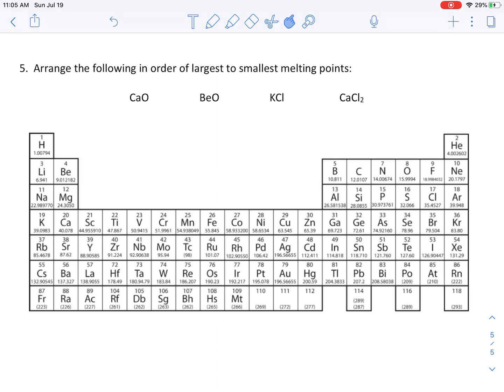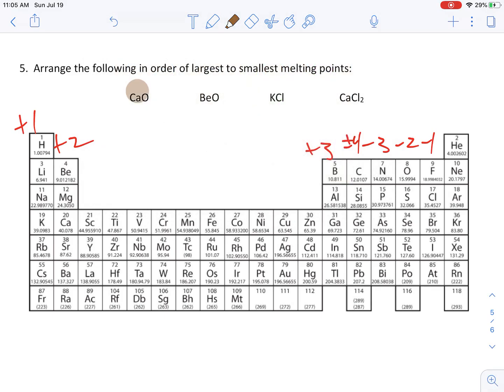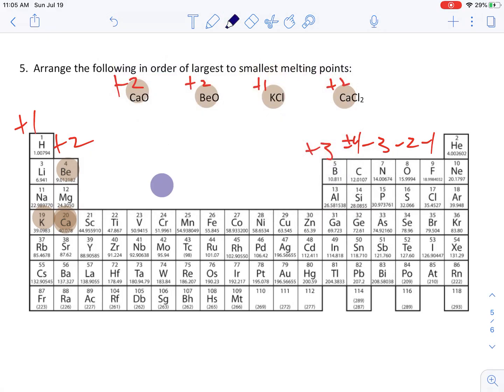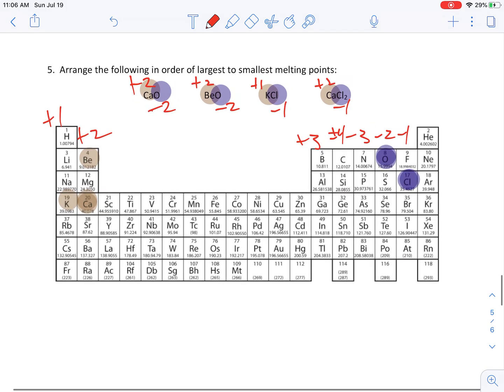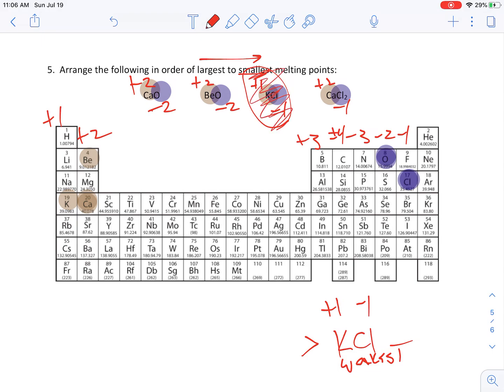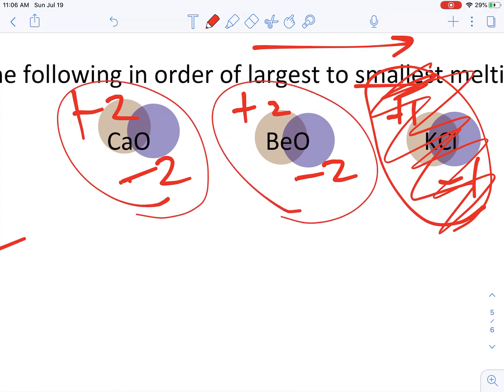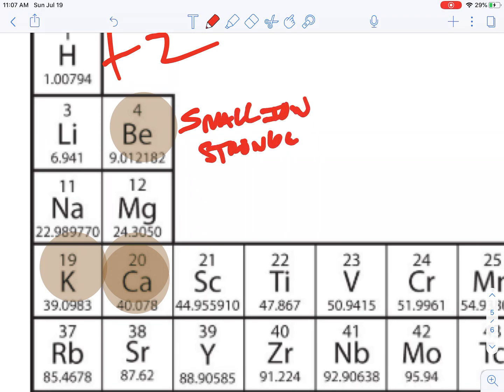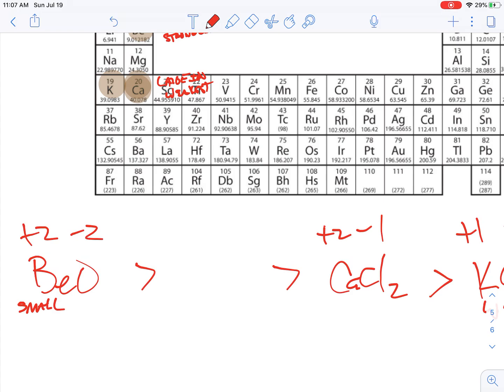Crystal Lattice sample 5